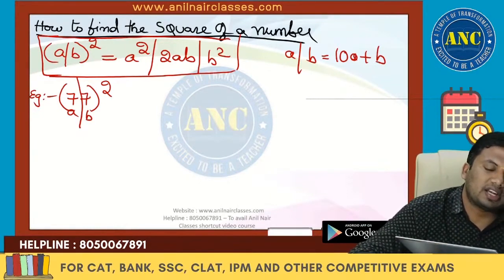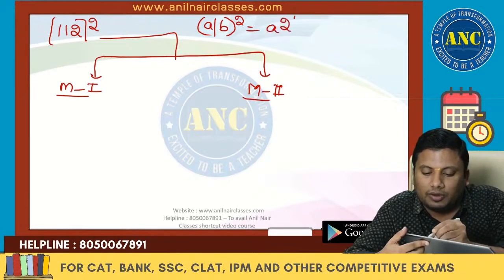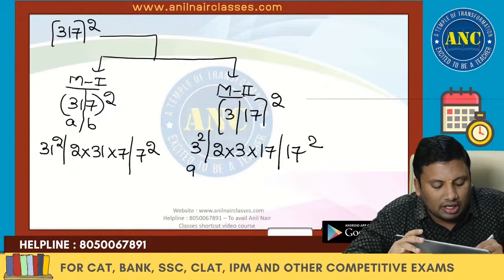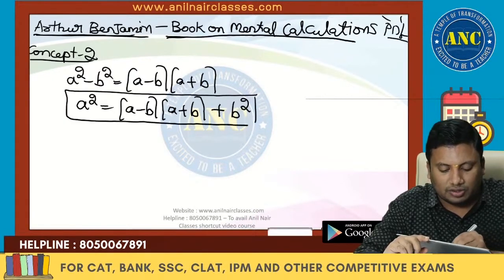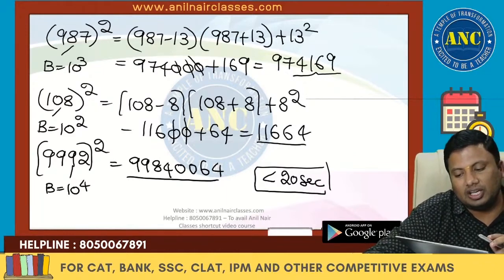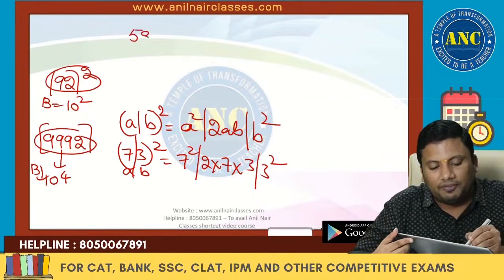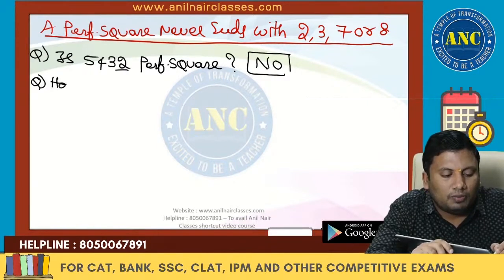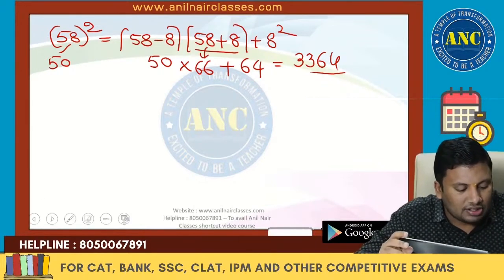Introduction to CAT 2021, SSC CGL 2020, Bank 2021 | Demo Video-25 | Anil Nair Concepts, Shortcuts.